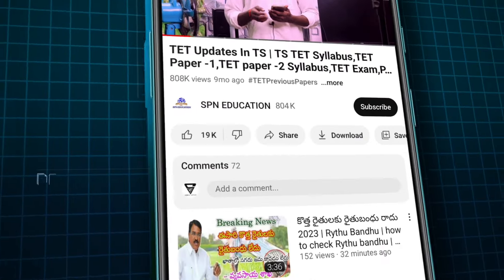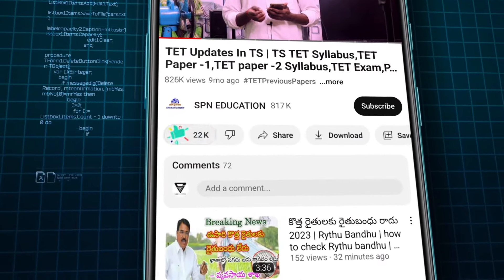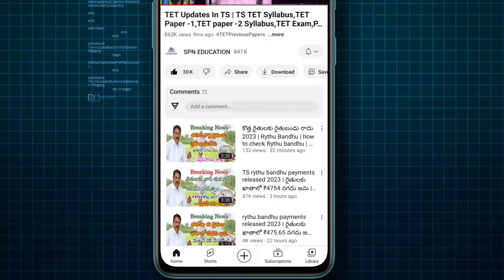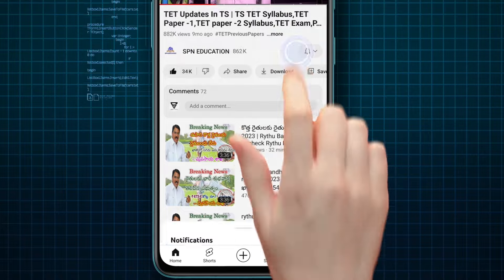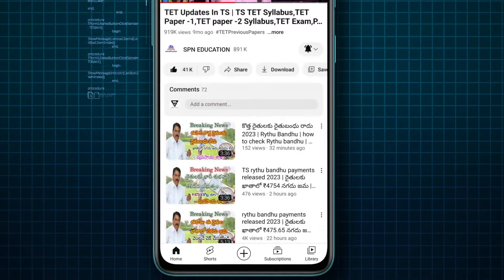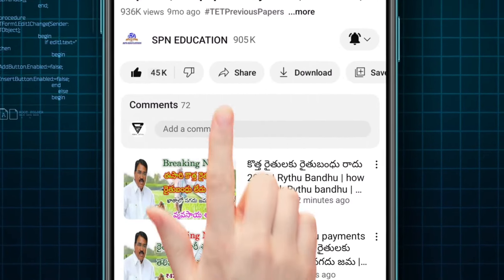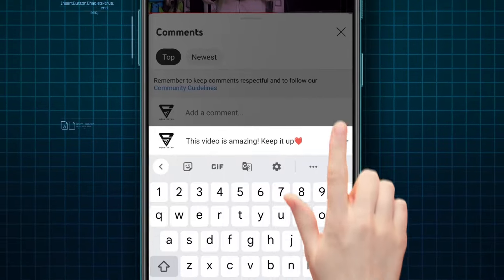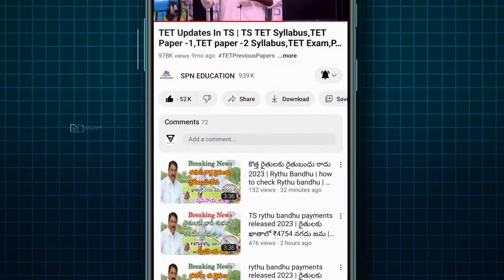Indian postal శాఖలో భారీ ఉద్యోగాలు 2024 || Indian postal new recruitment full details 2024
Government of Telangana Indian postal new recruitment 2024 full details available in this Telangana Congress believe me I am with you Construction of Indiramma houses soon in Telangana Revanth Reddy latest information live Don't believe in free schemes like loan waiver, warns RBI Telangana CM Revanth Reddy about farmers Runa mafi payment credit check immediately in Telangana 2024 total Telangana all 33 district wise farmers eligibility list released today for candid 2 lakhs rupees eligible for the Roma office scheme Sonia Gandhi and Congress party election manifesto agreement is follow now in Telangana Telangana live updates all information available in this video A day after assuming charge, Chief Minister A Revanth Reddy reviewed the financial conditions of the power utilities and discussed with officials the electricity consumption, distribution and production details of the State.

today all detail updates 2023 full detail information available in this video  watch this video don't miss SPN education in Telugu search

vacancies education eligibility dates and application details please visit given below links.

మీ మొబైల్ నుండి సులువుగా అప్లికేషన్ పెట్టుకోండి ఈ క్రింది లింక్ ద్వారా చూడండి...